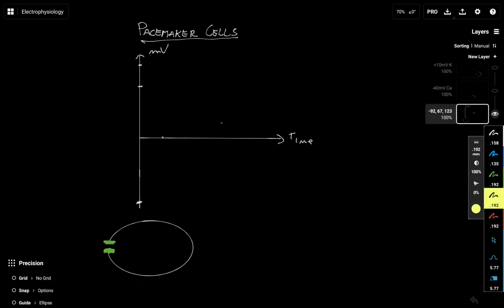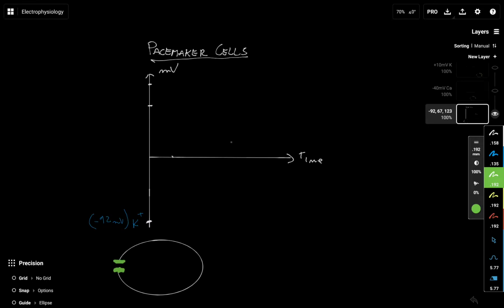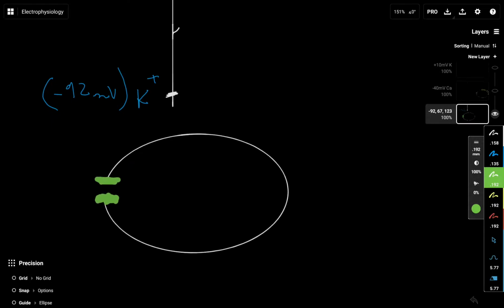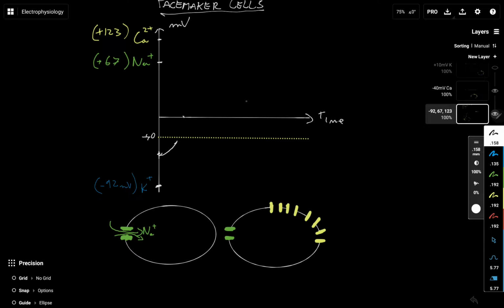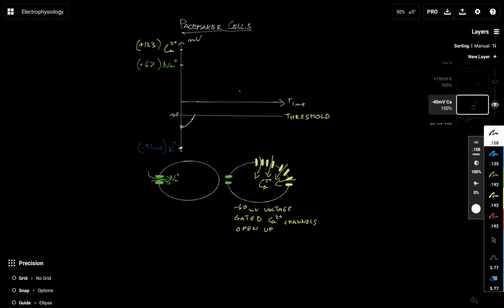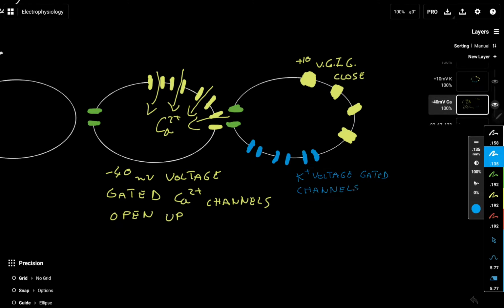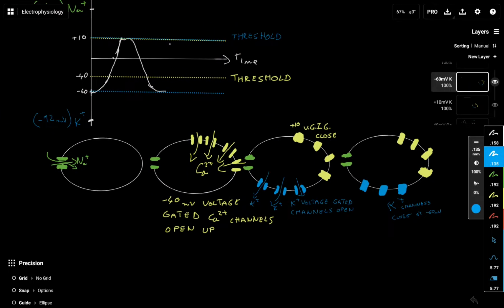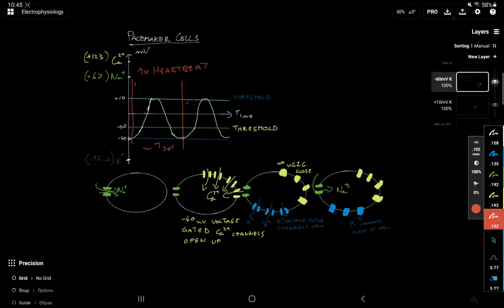Action Potential in Pacemaker Cells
In this video, Dan will cover the generation of an action potential in pacemaker cells.

This video is meant to be taken in context of the DipHE Paramedic Practice programme at GCU. It does not constitute medical advice.